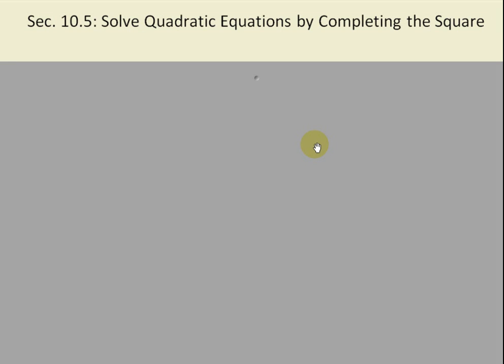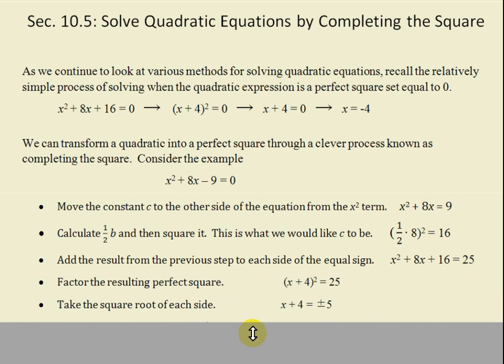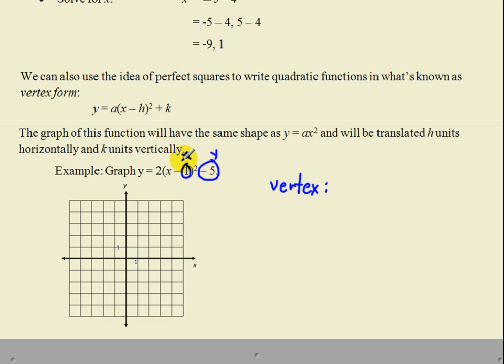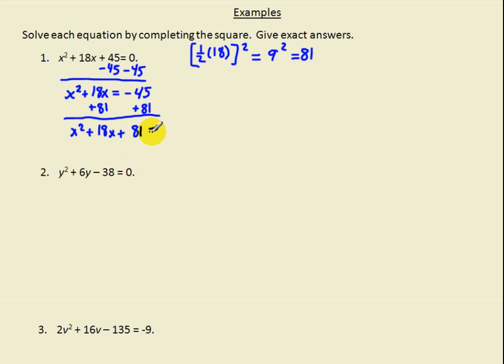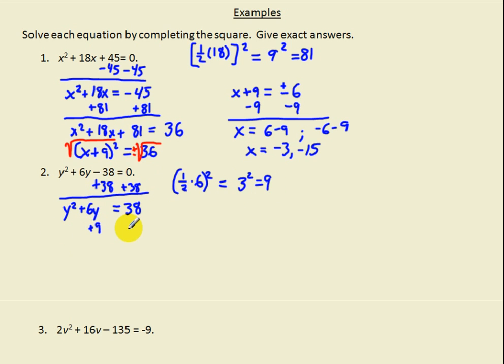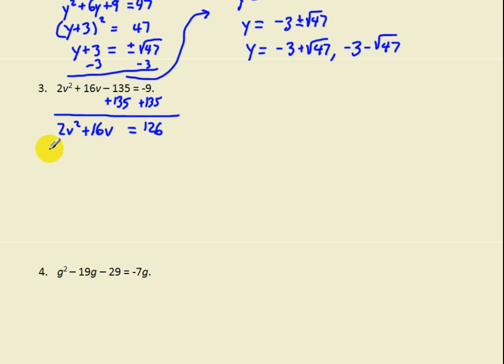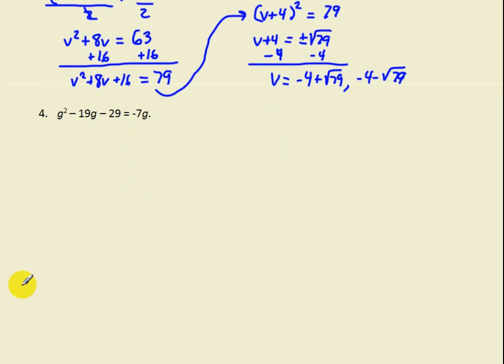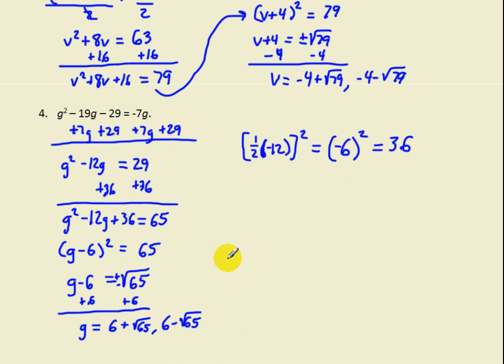Sec10_5_720